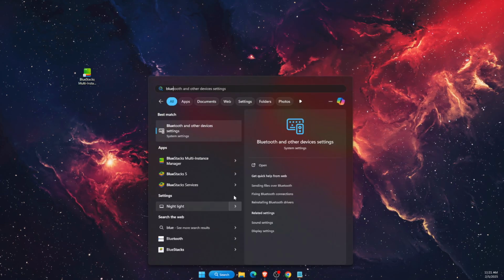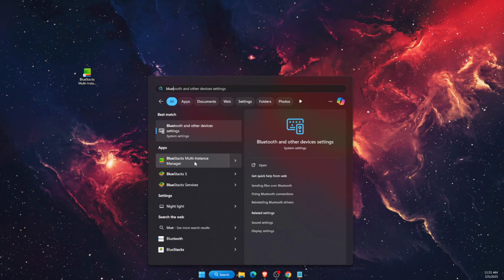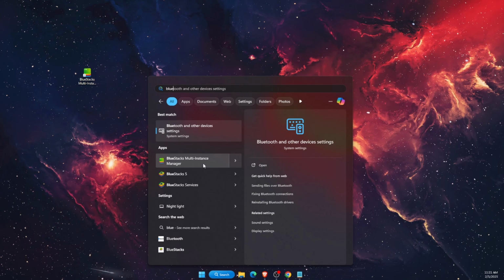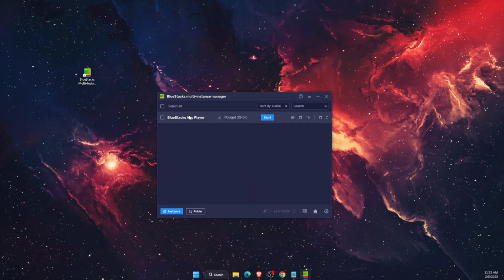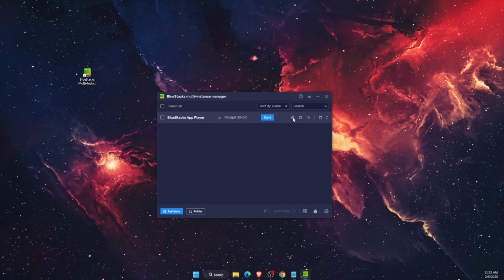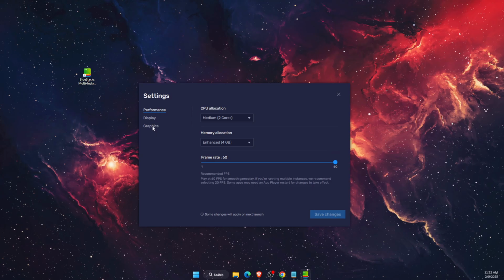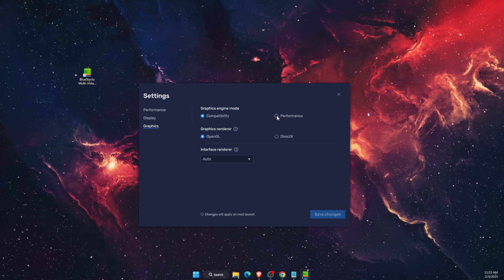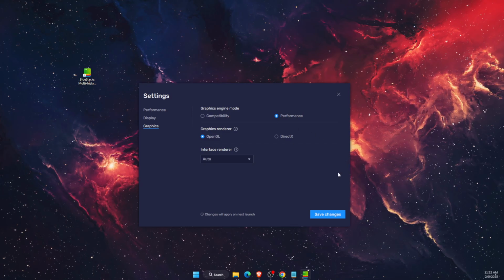How To Fix Bluestacks App Player Not Opening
In this video I show you How To Fix Bluestacks App Player Not Opening!